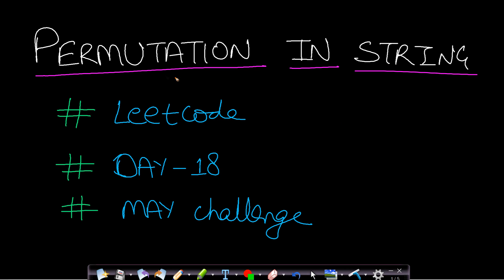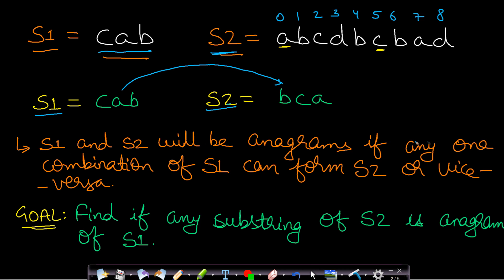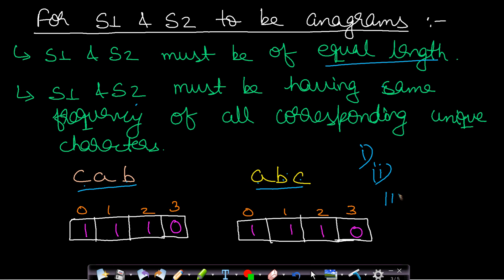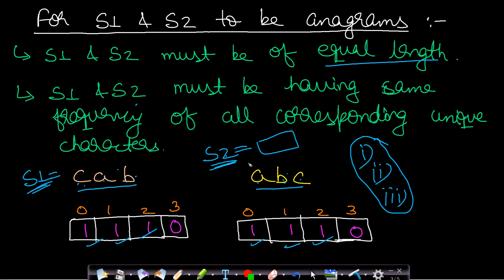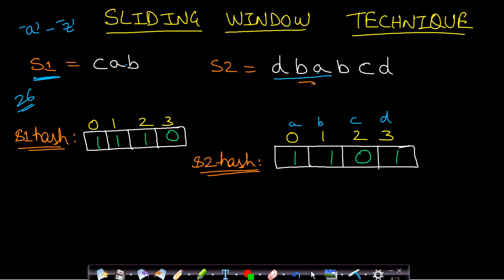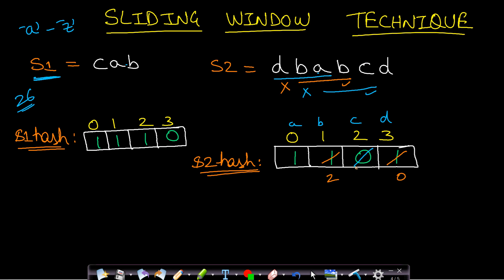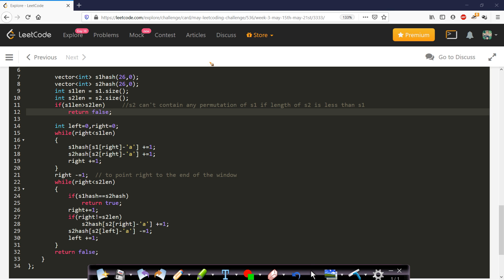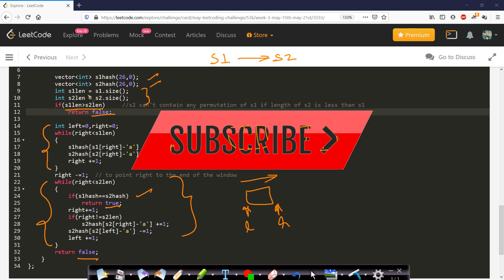Permutation in String | Leetcode #567 | Anagram of string s1 in string s2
This video explains a very important programming interview question which is based on strings and anagrams concept. The problem is to find if there is any permutation of string s1 present in string s2. This problem is same as finding if any substring of string s2 is an anagram of string s1. Two strings can be anagrams if they are of same length. Therefore, in order to check all substrings of s2, we need to only check substrings of size equal to length of s1. For doing this, the best algorithm is to use sliding window approach. I have explained the intuitive sliding window technique using examples and at the end of the video i have explained the CODE for this algorithm. CODE LINK is present below as usual.